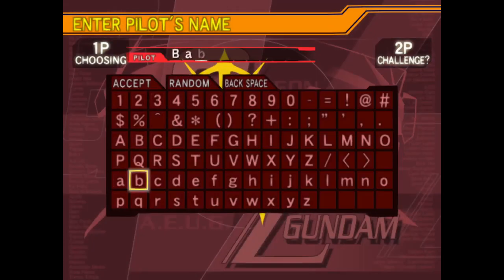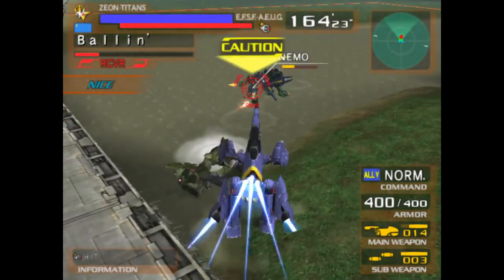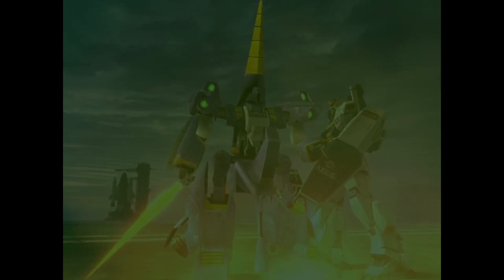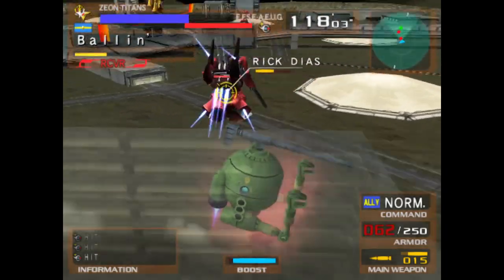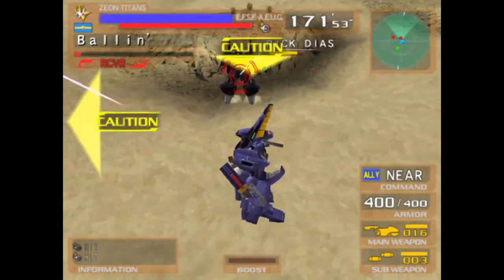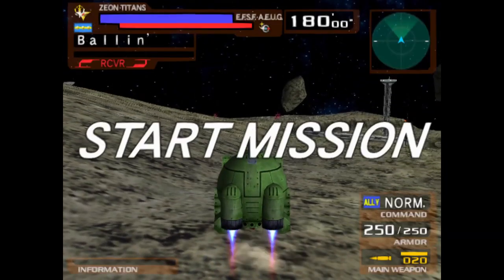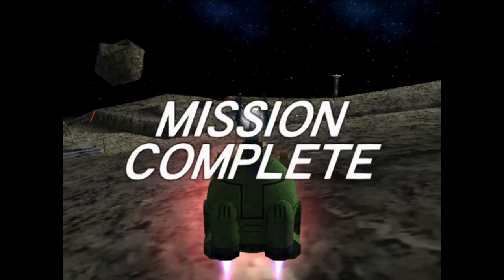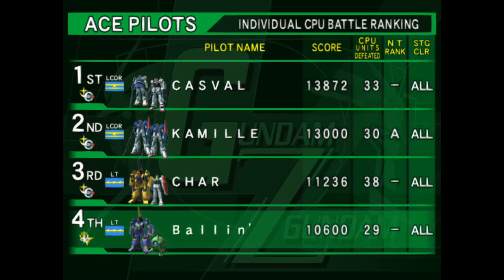Ballin' in the Arcade | Gundam vs. Zeta Gundam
The fourth installment of the recurring gameplay videos, featuring the RB-79 Ball, zero gravity aiming problems and me attempting to do the commentary as i go(with varied results)

Uploaded this one earlier, but the encoding went full-on weird on me